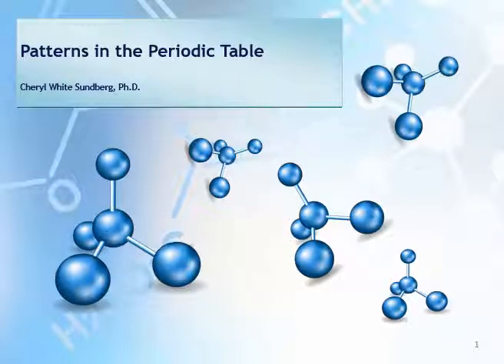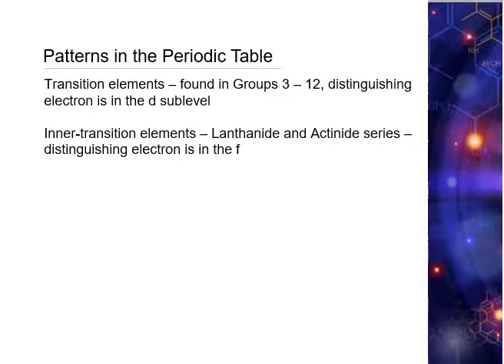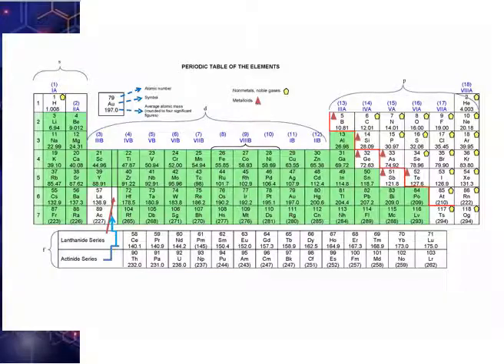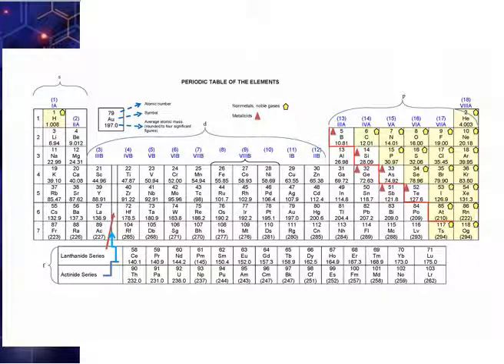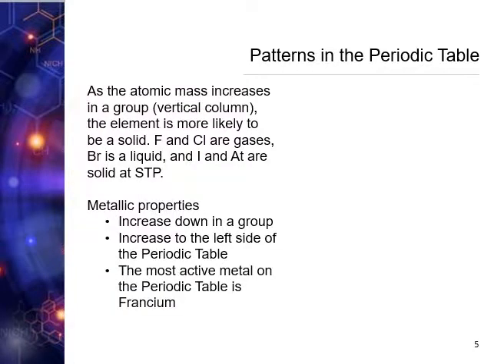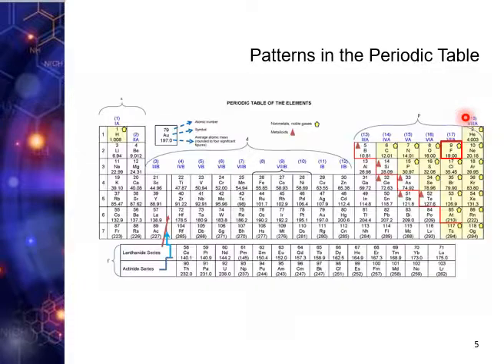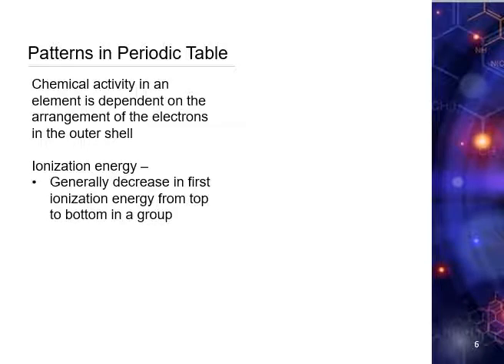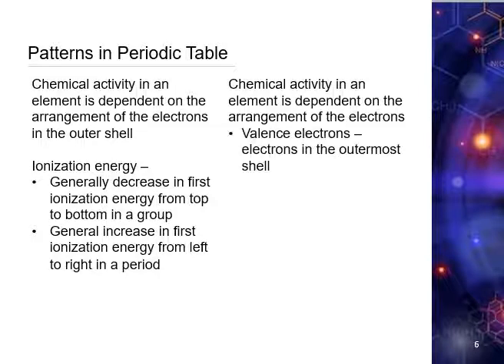8 Patterns in the Periodic Table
Patterns in the Periodic Table